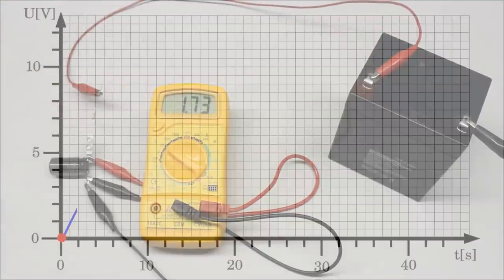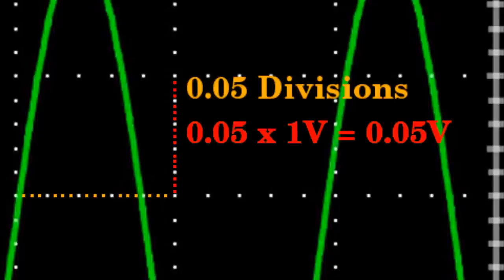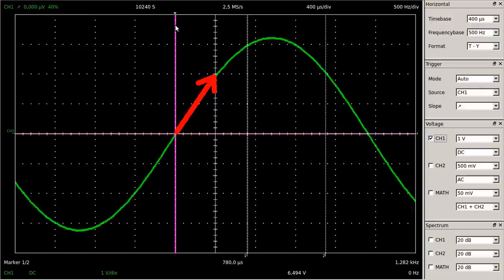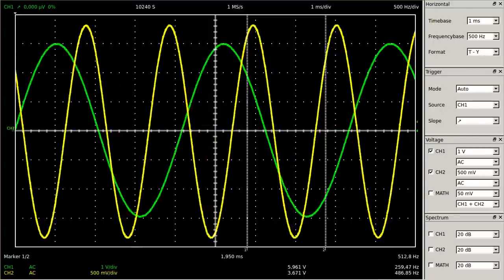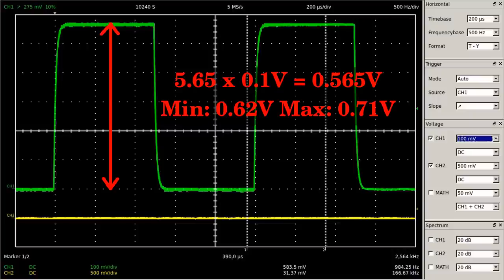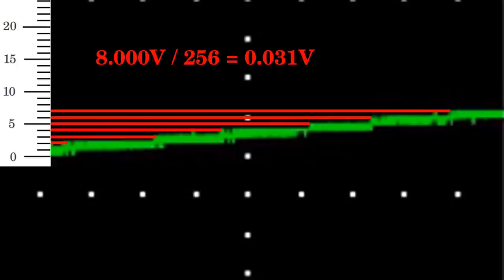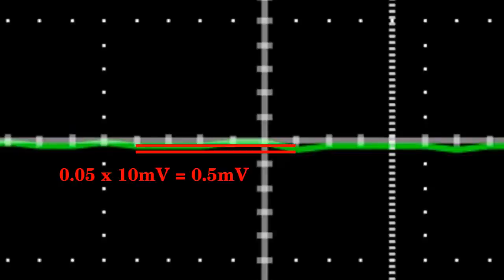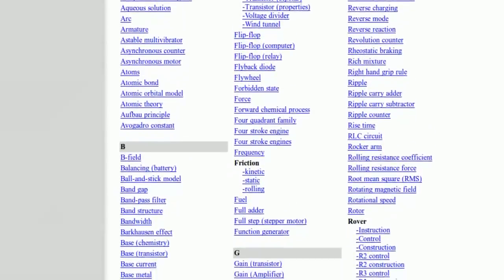Oscilloscopes - handling and accuracy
Table Of Content:
00:05 Introduction
01:16 DSO2090 oscilloscope
01:48 Signal source
02:37 Reading values
05:00 Accuracy(1) / scale reading precision
07:25 Triggering
09:07 Trigger level
09:53 Trigger mode "normal", "auto"
10:52 Trigger slope
11:31 Trigger timing
12:46 Recording single events (bouncing marble)
13:35 0V level
14:47 AC / DC adjustment
16:27 X/Y mode (Lissajous figures)
18:14 Electric properties
18:38 Calibration  signal
19:13 Accuracy(2)
20:47 Capacitance
22:23 Input resistance
24:37 Ground clamps
25:48 Math curve (calculating voltage)
26:03 Noise
27:22 Power supply through USB
28:15 Analog-to-digital converter
29:47 Sampling rate
32:10 Data transfer rate
33:14 Skipping samples
34:45 Minimal difference in potential
35:21 Partial probe
38:27 Warning (shortening through ground clamps)
40:02 Line-out as short proove signal source

The chapter about oscilloscopes on the project page:
technics-metrology-oscilloscope_en_navion.htm